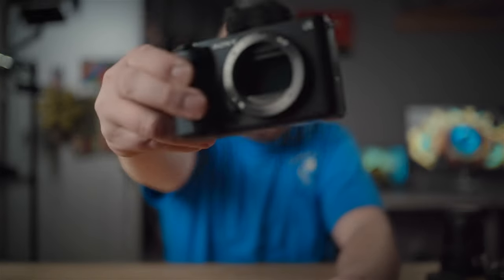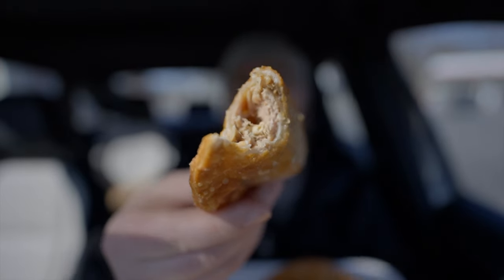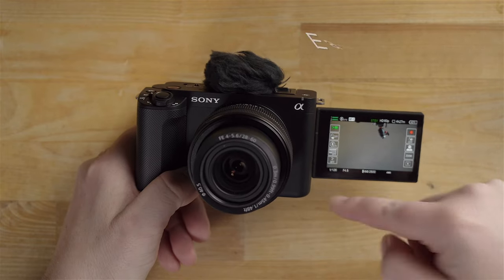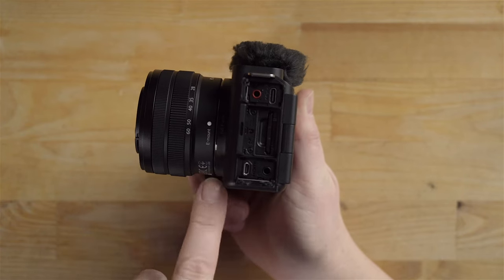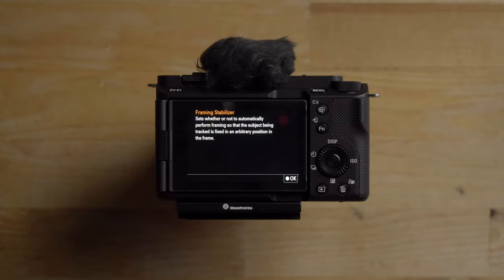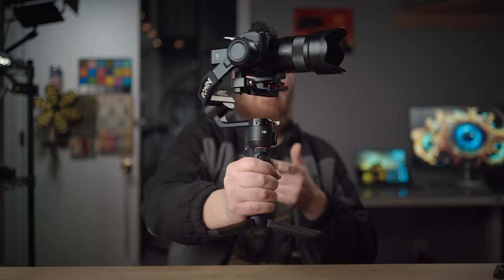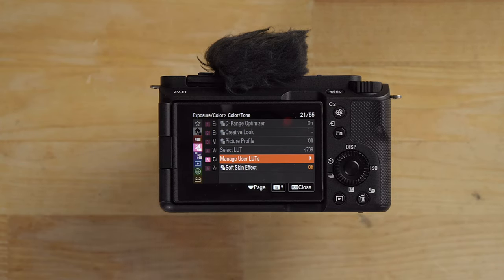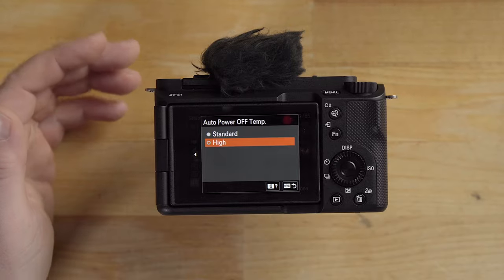Sony ZV-E1 Review - New Features Explained & Is This Camera For You?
In this video I will be covering the new Sony ZV-E1 from a initial review/ check out these new features point of view!

GEAR SPECIFIC TO THIS VIDEO:
- Sony ZV-E1
- SmallRig Cage for ZV-E1
- ZV-E1 Extra Battery
- ZV-E1 Dummy Battery
- PD Power USB-C Wall Charger
- USB-C to USB-C Cable
- Fast Memory Cards
- Slower Cheaper Memory Cards
- Sony FE 20mm f/1.8 G Lens
- Sony GP-VPT2BT Grip
- SmallRig Remote Grip
- Sennheiser MKE 400 Mic
- DJI RS 3 Mini Gimbal

OTHER GO TO GEAR:
-18% Gray Chart
-Feelworld T7 7” 4K HDMI Field Monitor
-Main Key Light
-Rear Bi-Color Light
-36” Collapsible Softbox
-Manfrotto Tripod
-Manfrotto Ball Head
-Leofoto Mini Table Tripod
-SANDISK T7 2TB SSD Portable Drive